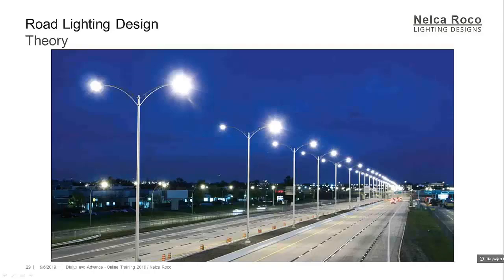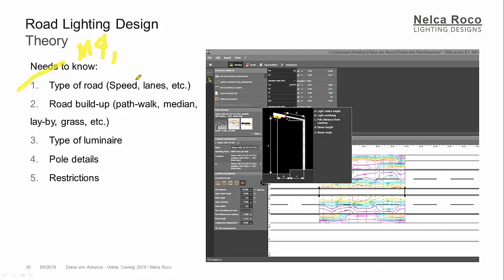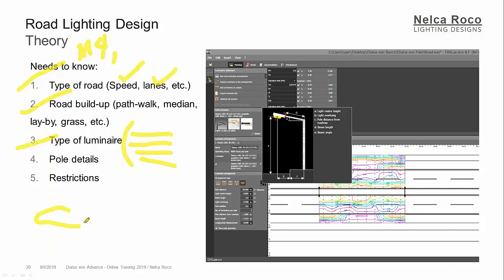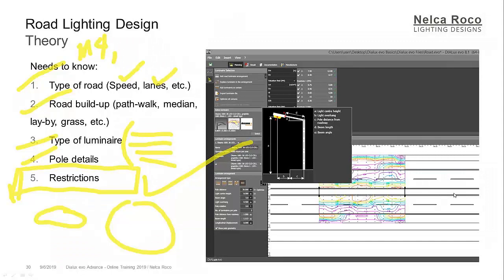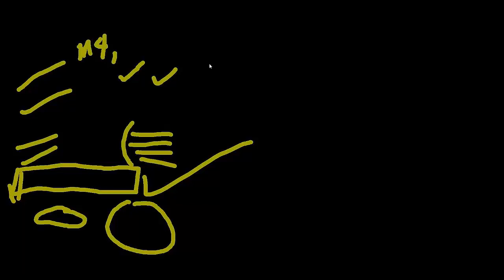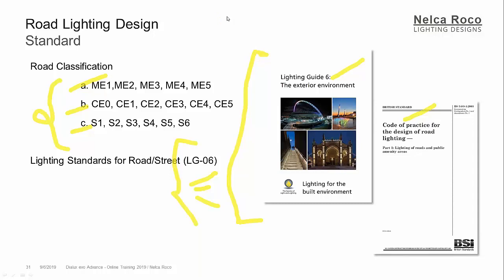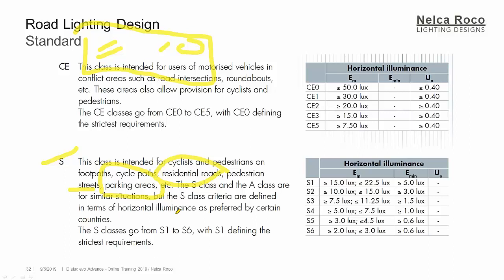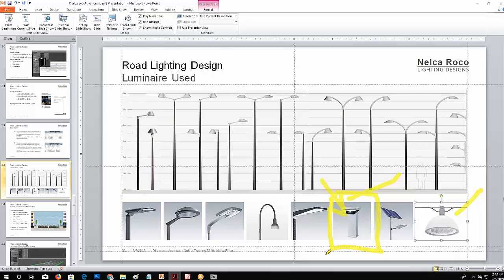Street or Road Lighting Design Considerations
This video tutorial will teach you what are the considerations in designing or calculating the road or street lighting using Dialux evo software.

This tutorial is part of my online course about Dialux evo Advanced Training. If you want to enroll in the next training,

Or if you want to enroll lighting design courses with lifetime access,

Enjoy learning!